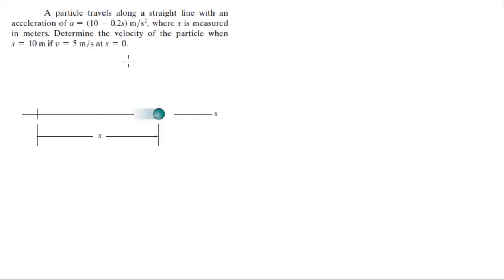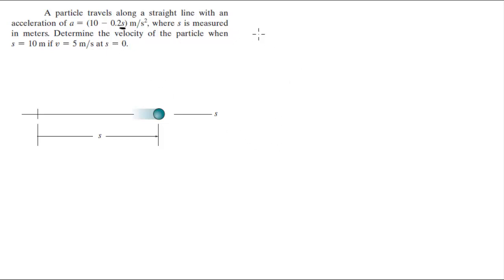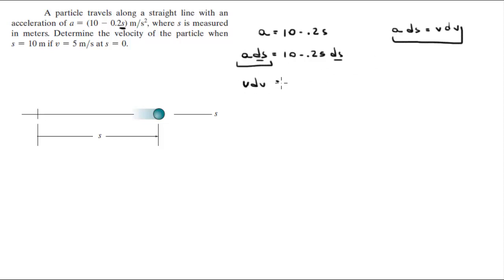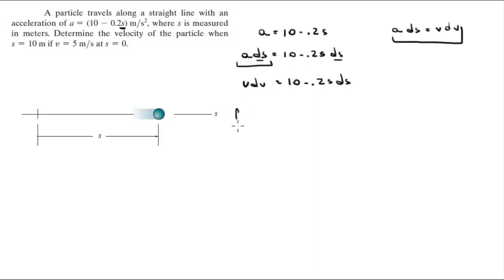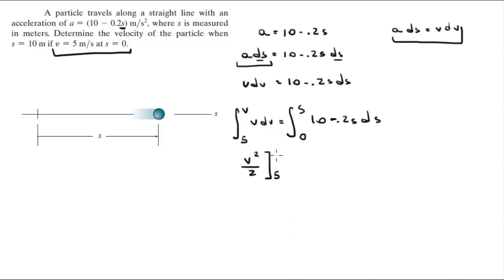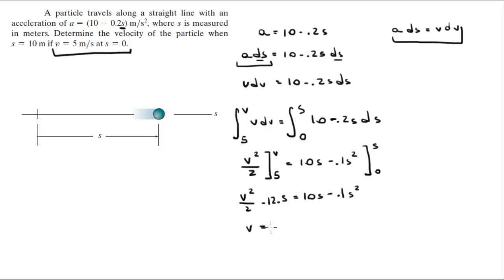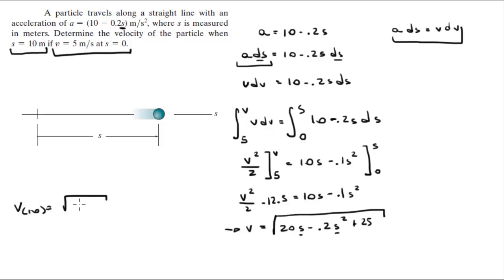Determine the velocity of the particle when s = 10 m if v = 5 m/s at s = 0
A particle travels along a straight line with an
acceleration of a = (10 - 0.2s) m/s2, where s is measured
in meters. Determine the velocity of the particle when
s = 10 m if v = 5 m/s at s = 0.